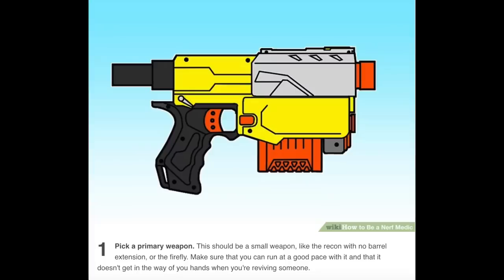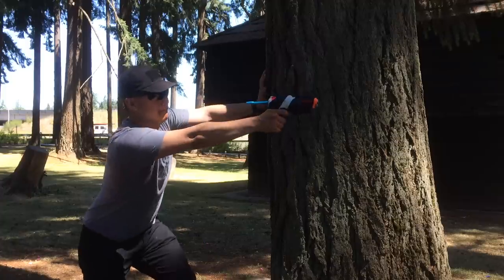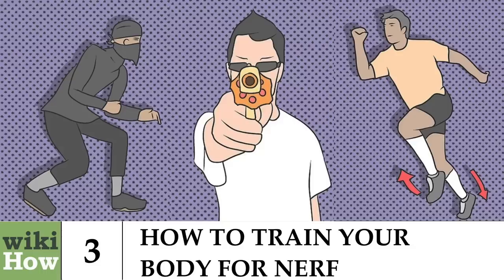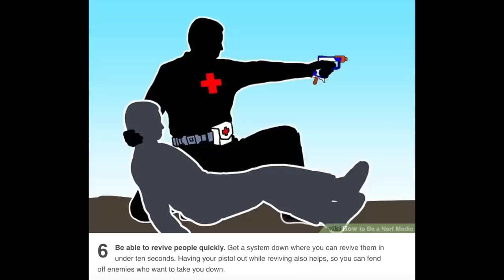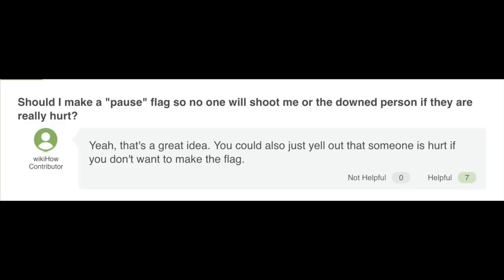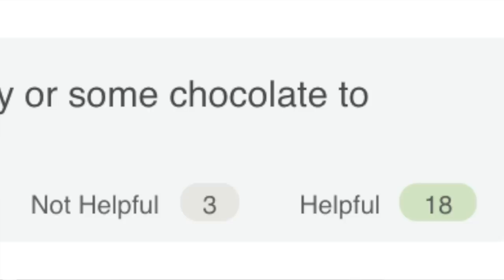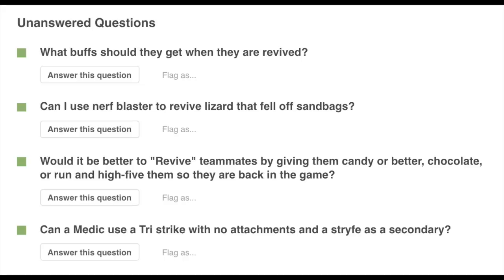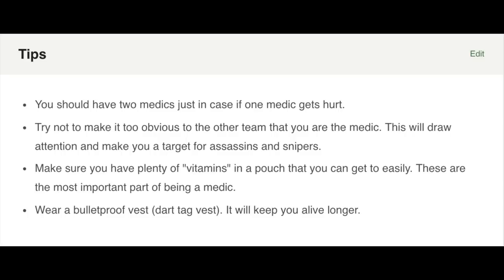wikiHow: How to Be a Nerf Medic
Medics can be very useful in Nerf games for quickly reviving players. Or do they mean a real medic? Uh oh.

Special thanks to these fine folks:
Buddy
Ryan (Silver Fox Industries)